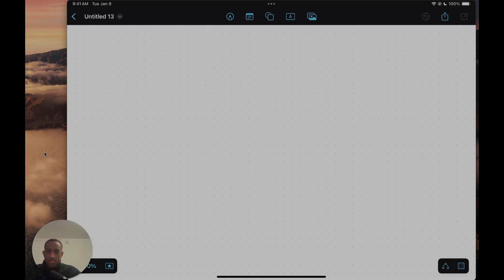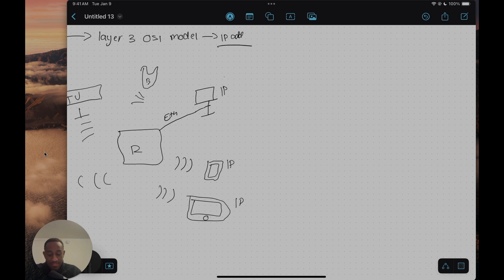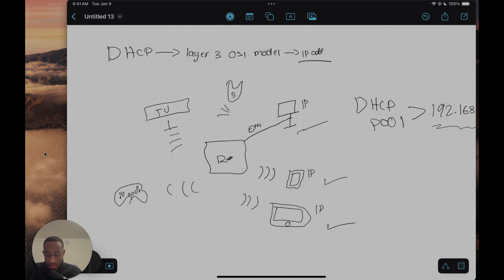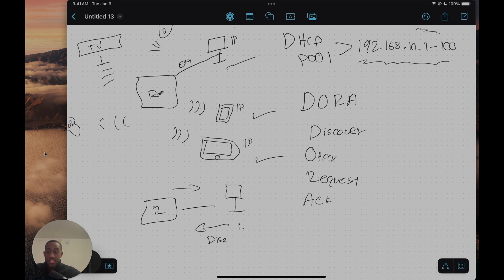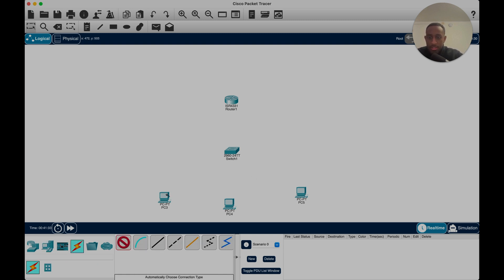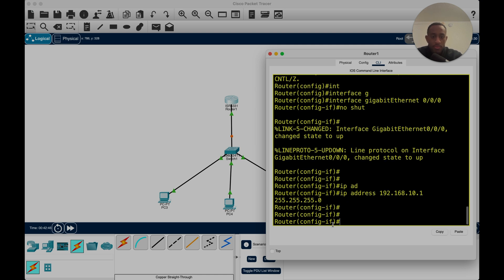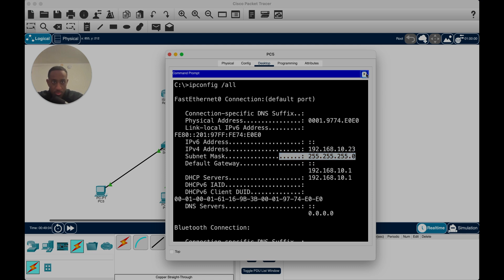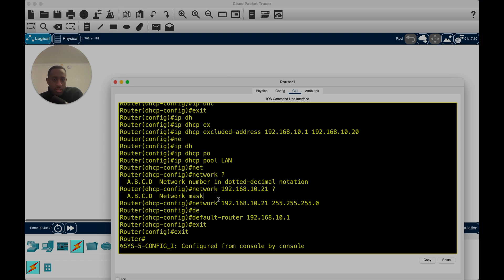Complete Guide on DHCP and How To Configure on Packet Tracer!